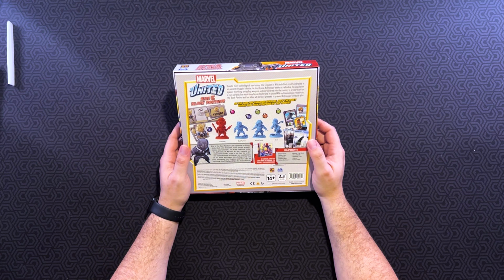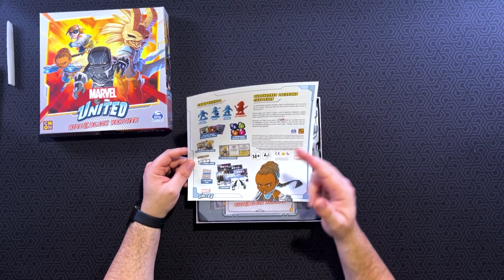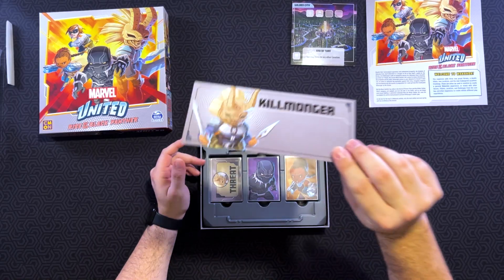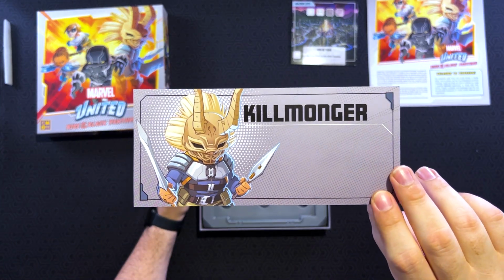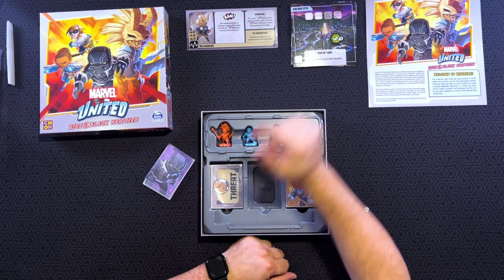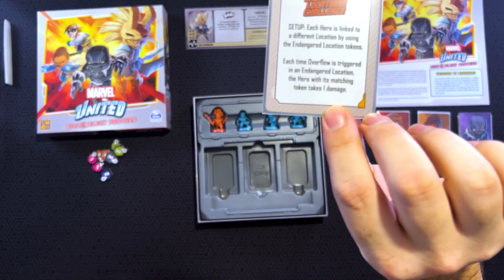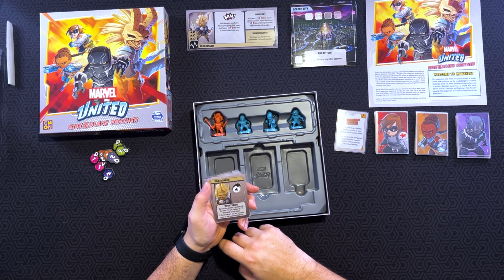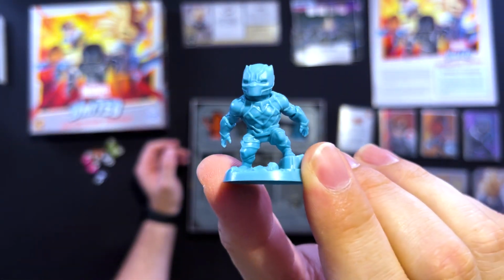Unboxing - Rise of the Black Panther Expansion | Marvel United Unboxing Series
Our Final Marvel United Season 1 Expansion! This time we take a look at the Rise of the Black Panther Expansion from CMON.